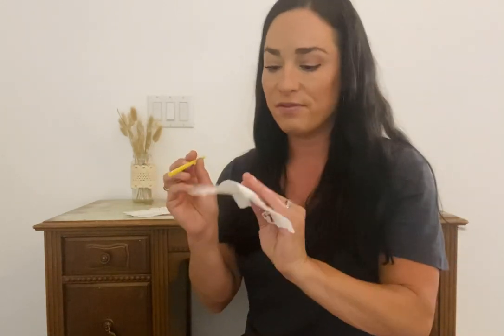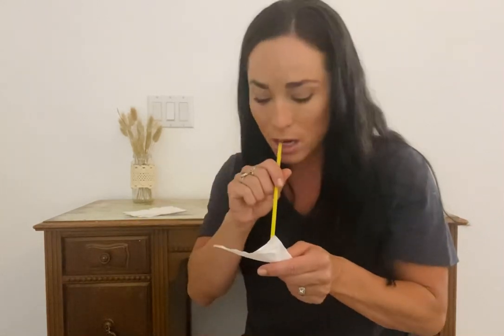Straw Suck Exercise | Dysphagia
Alisha Kleindel, CCC-SLP, shows you how to use the Straw Suck Exercise with your adult dysphagia patients.